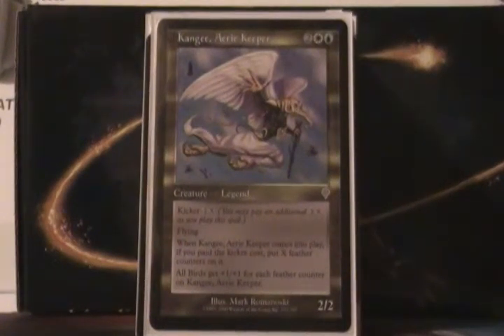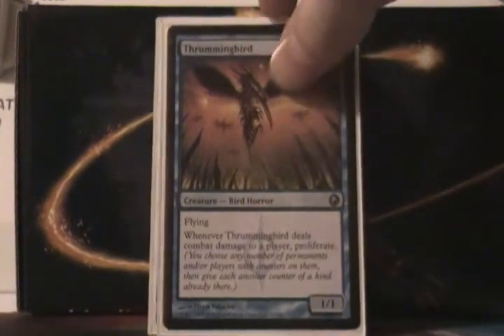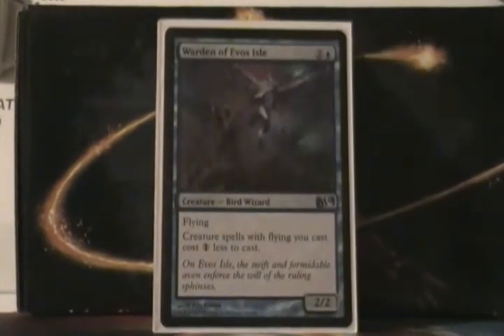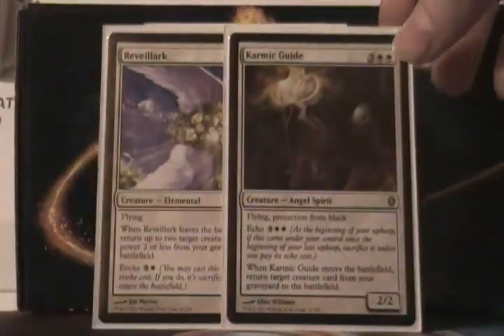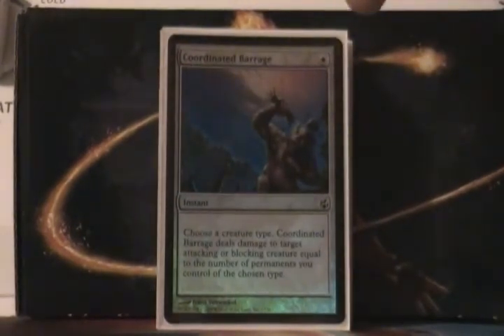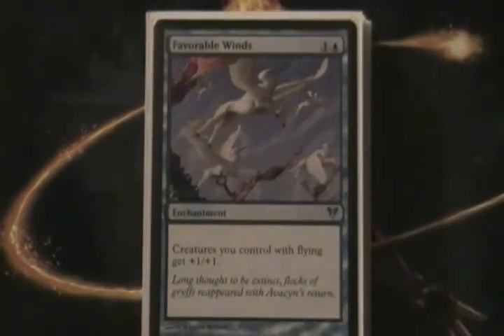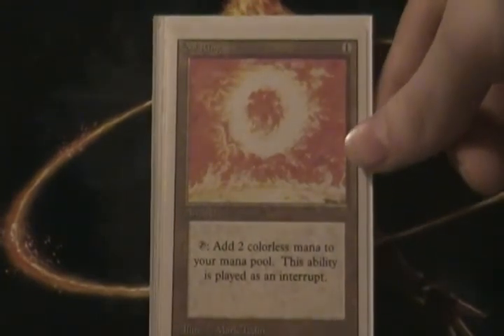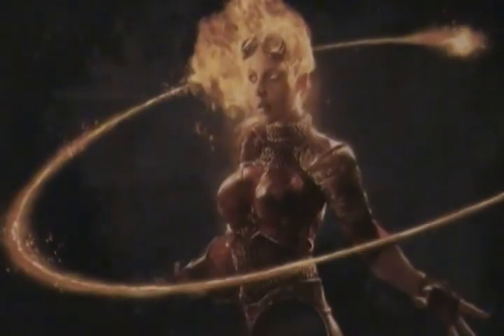Bird Tribal EDH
I hope more people try doing fun themes like this. My mtg deckbuilder link to this list is here: